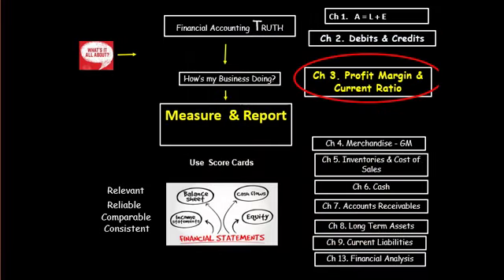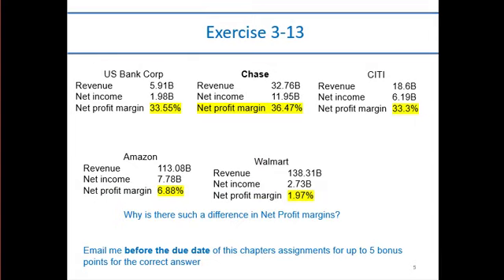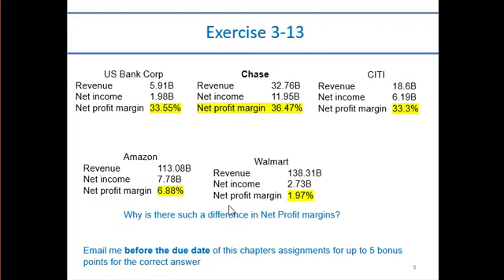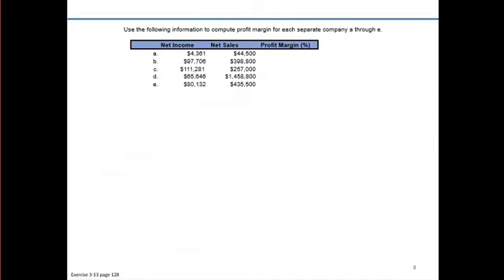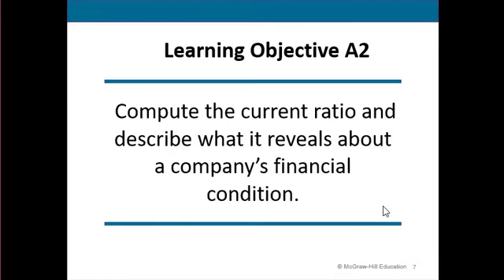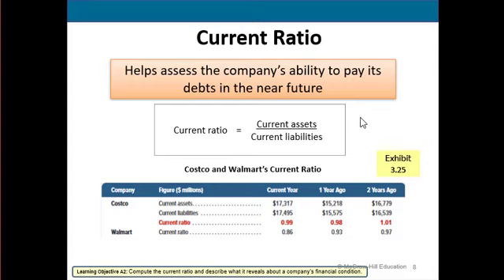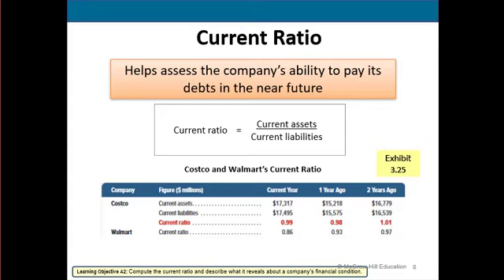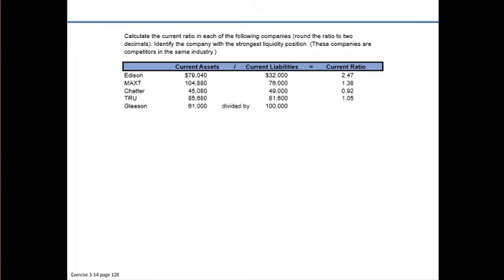ACC 201 Ch 3 Out of class assignment